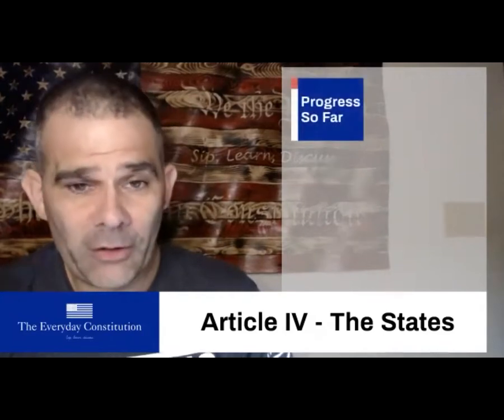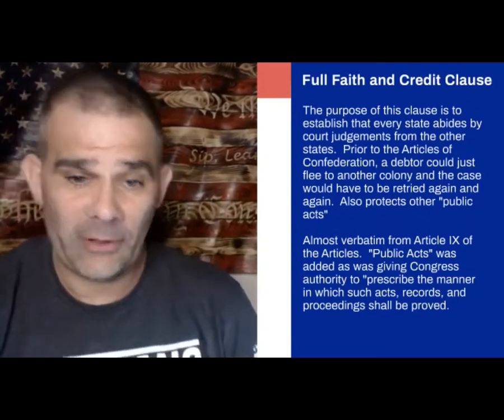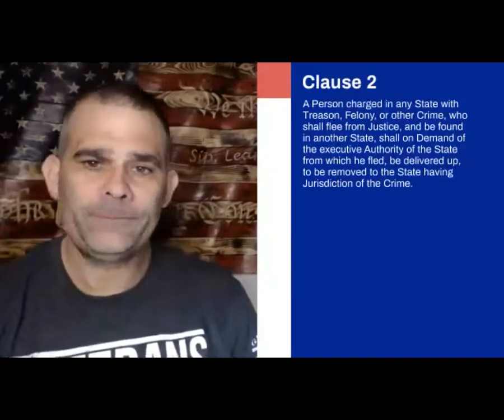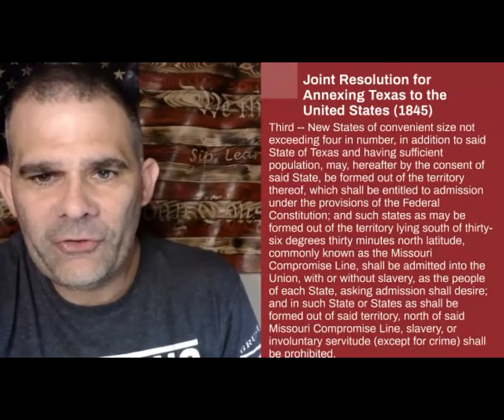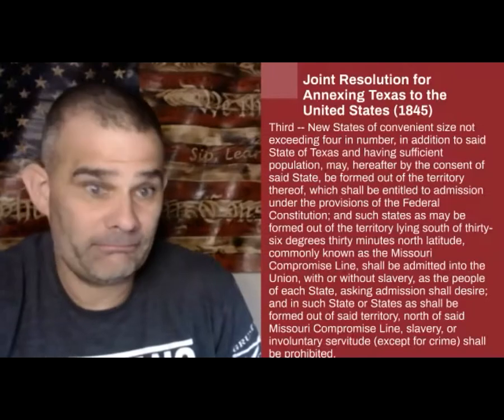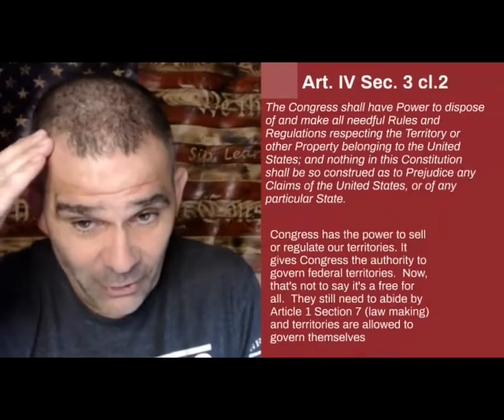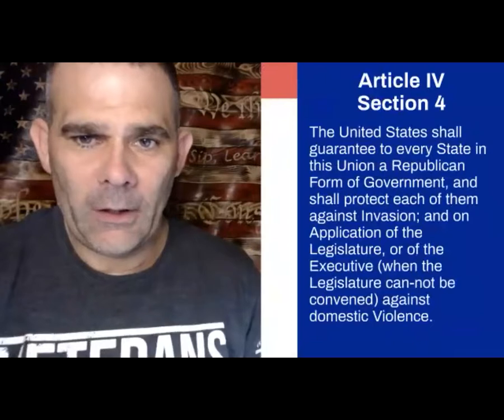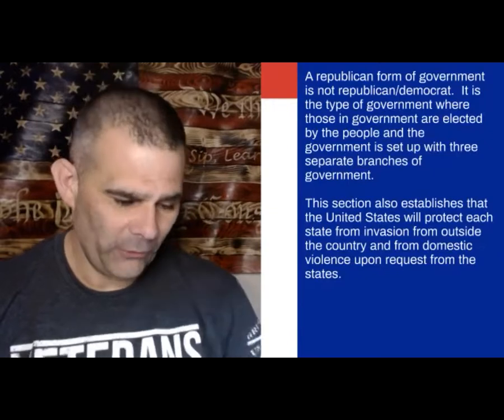Meeting 15 - February 9, 2021 - Article IV